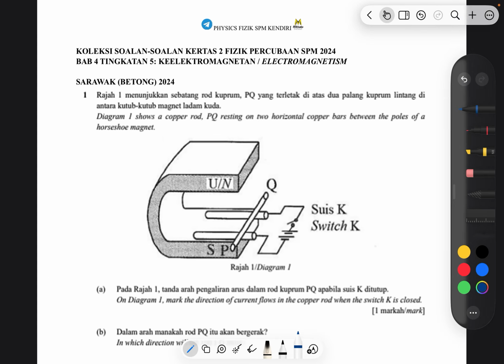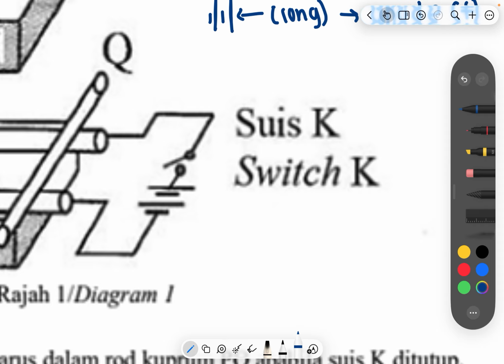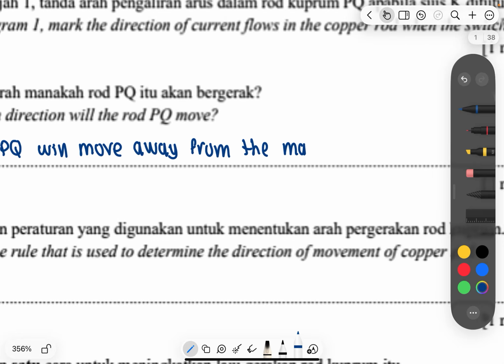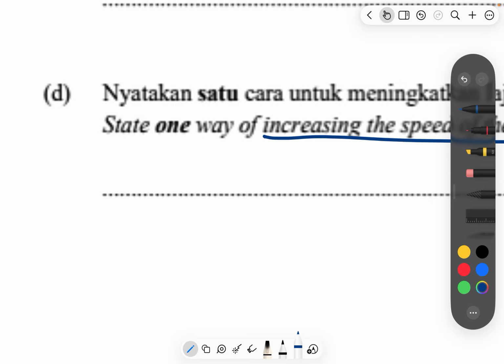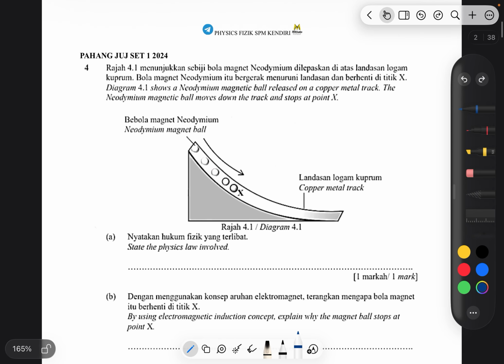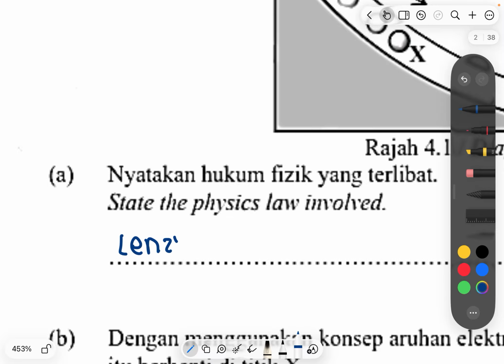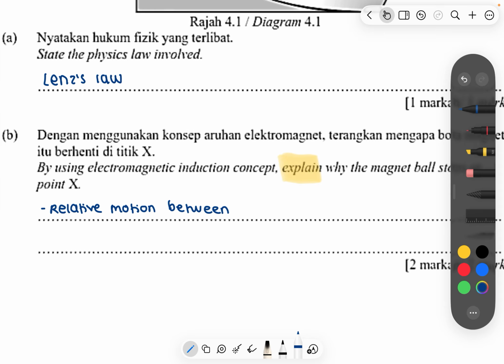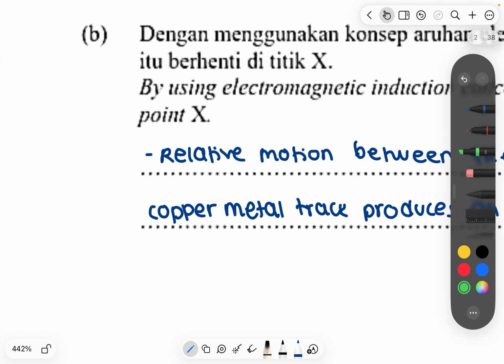PHYSICS F5 CH4 : Electromagnetism topical 1